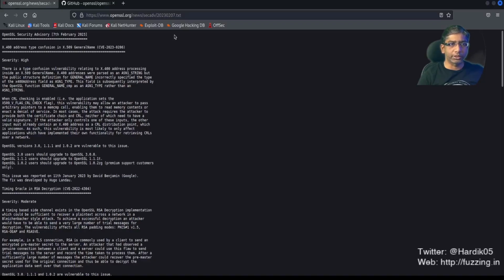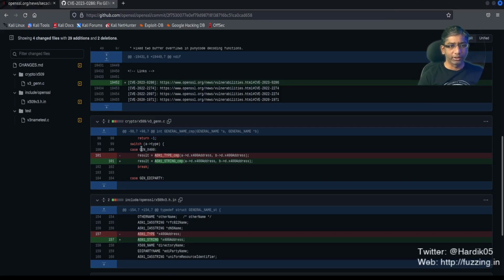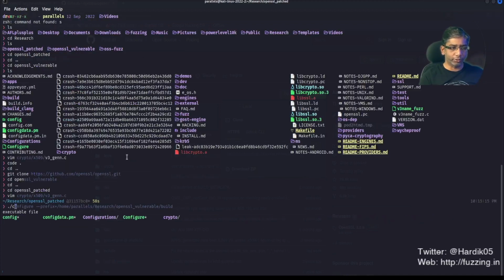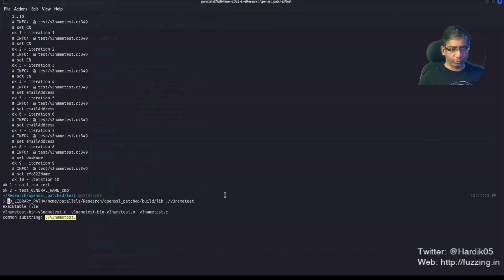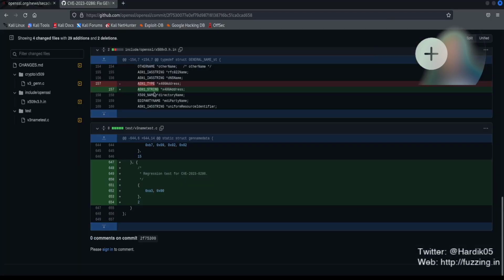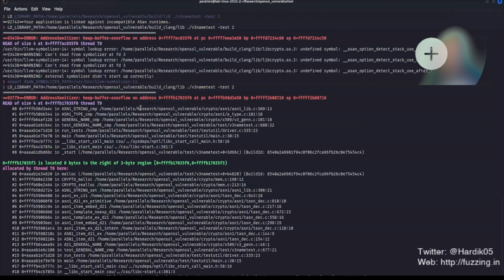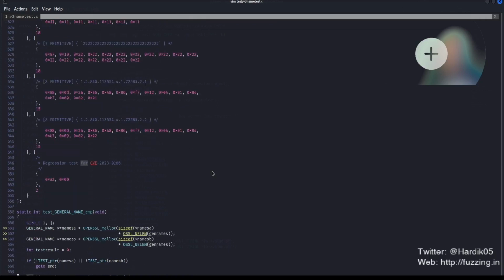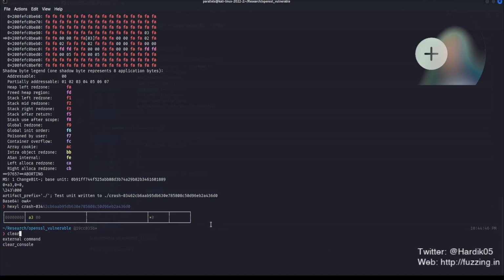The Hunt for CVE-2023-0286: Replicating OpenSSL's Latest Vulnerability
In this video, we take a deep dive into the recently discovered vulnerability in OpenSSL, CVE-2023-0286. We'll show you how to replicate the vulnerability using OpenSSL's test case, and walk through the steps taken to fix the issue.

We'll also cover how to write a libfuzzer harness to identify this vulnerability in the code.

This is a must-watch video for developers and security professionals who want to stay ahead of the latest security threats. So, sit back and join us on this fascinating journey into the world of OpenSSL vulnerability research!